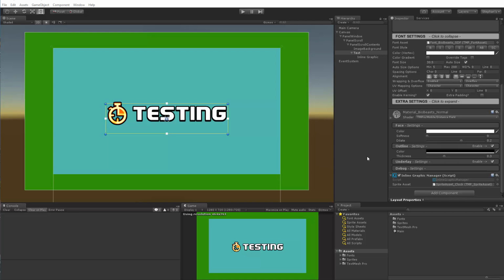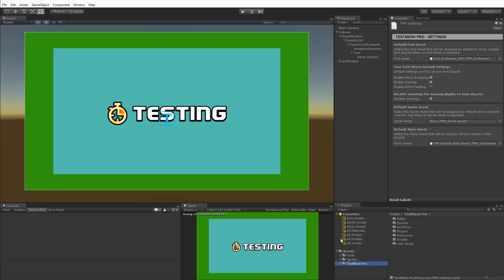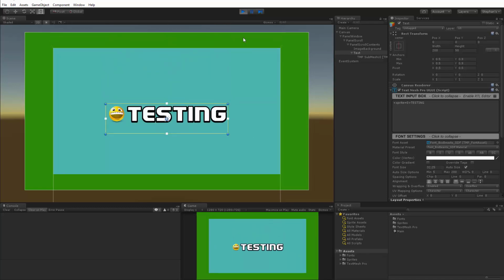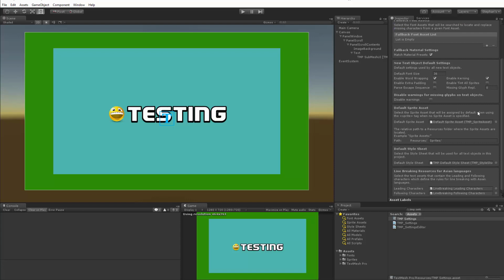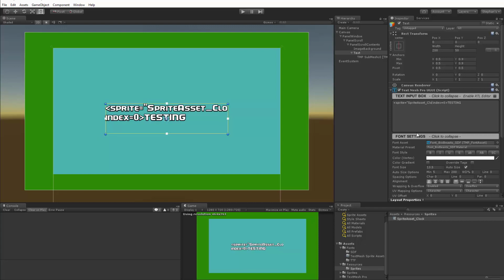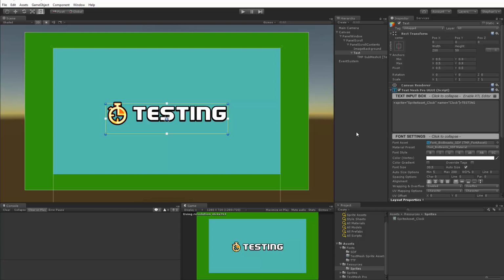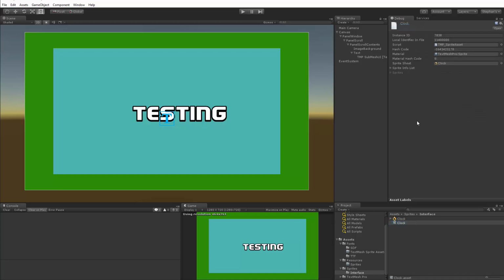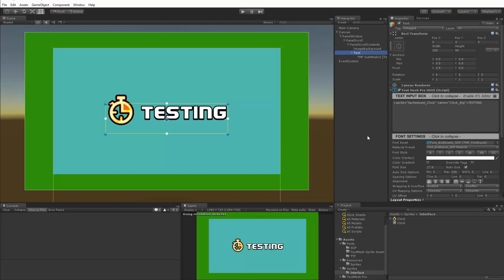TextMesh Pro - Upgrading from release 0.1.52 or older to 0.1.54 or newer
This video documents the process of upgrading from release 0.1.52 of TextMesh Pro which was using the Inline Graphic Manager to a newer release of TextMesh Pro which now support Multi Font & Sprites.

In this video, I also explain how to update previously created sprite assets.